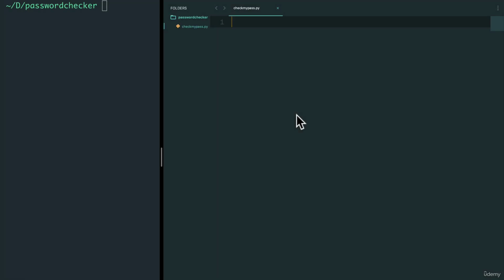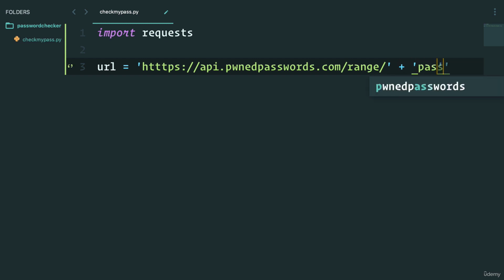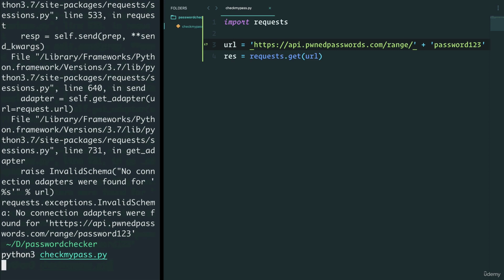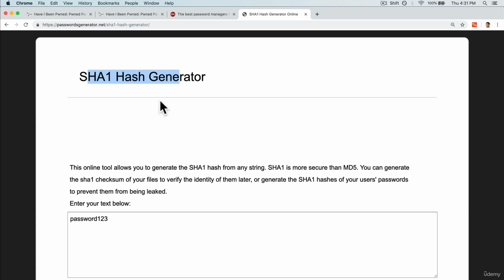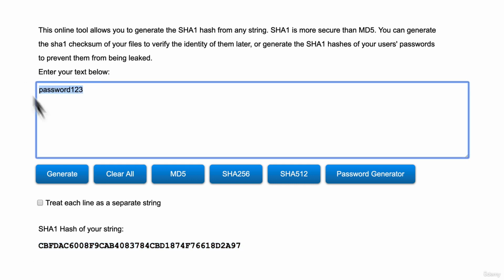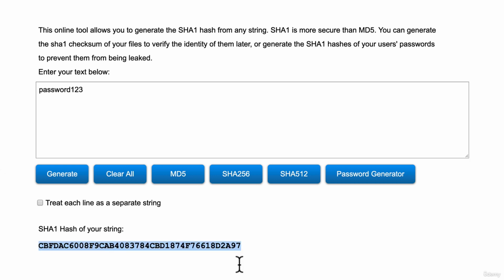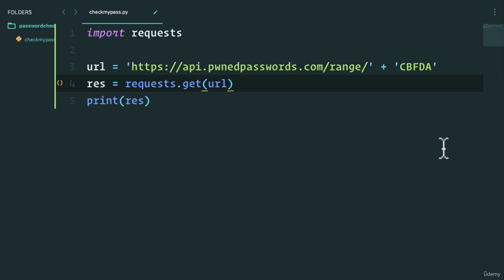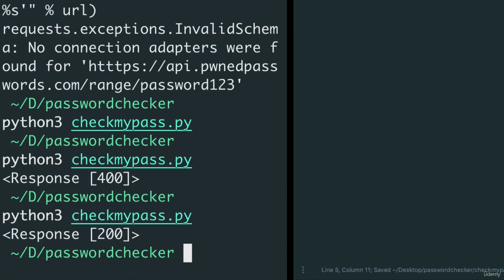Password API - Python Full Course for Beginners 2023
python telusko
python basics
python apni kaksha